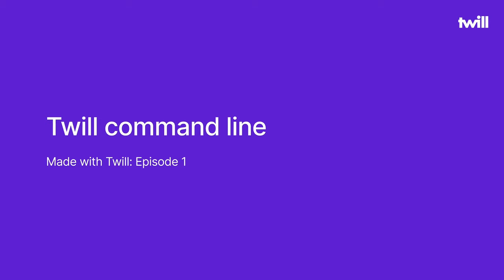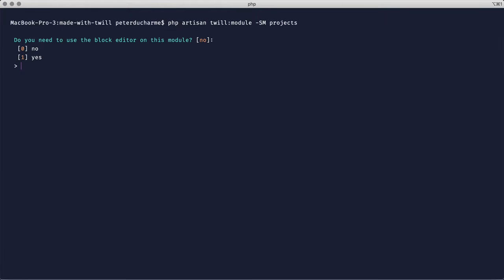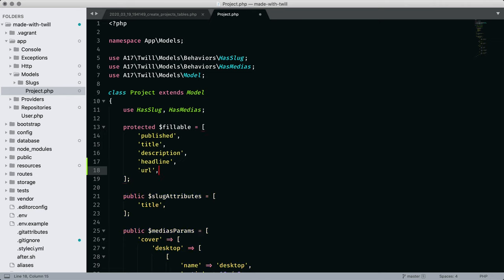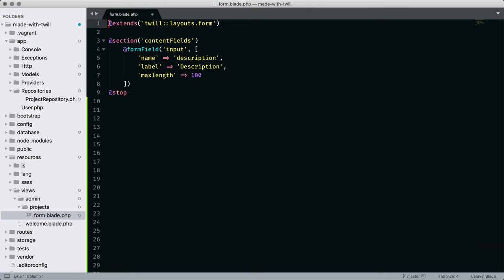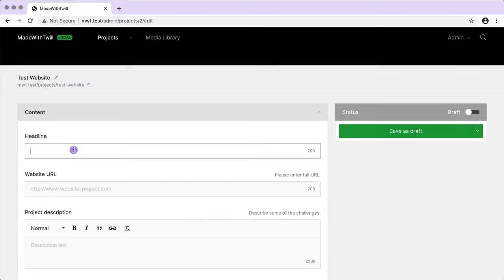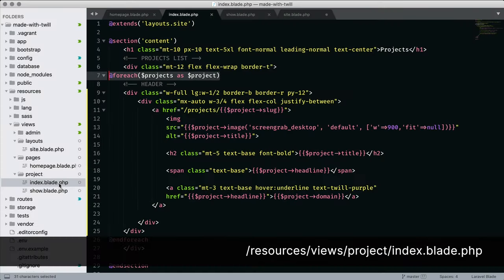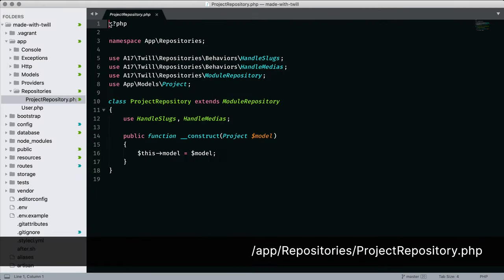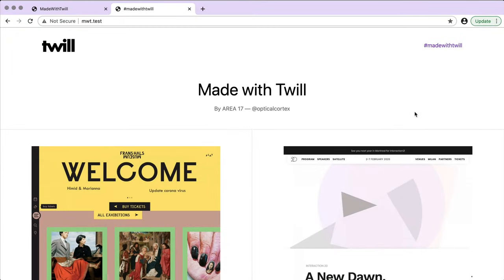Made with Twill: Command line (1/5)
We'll start getting familiar with the Twill command line and scaffold a module. Also, begin to explore how simple it is to configure a form and work with a module's repository class to integrate content into Blade templates.